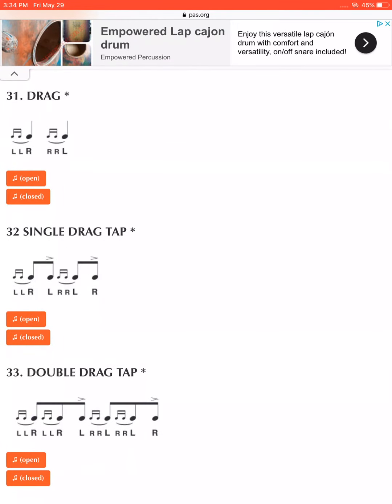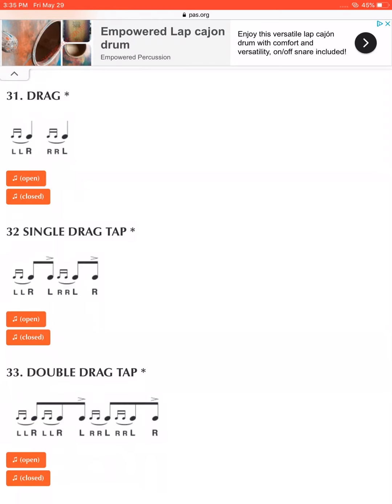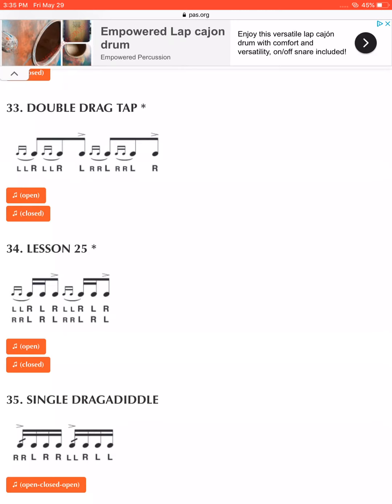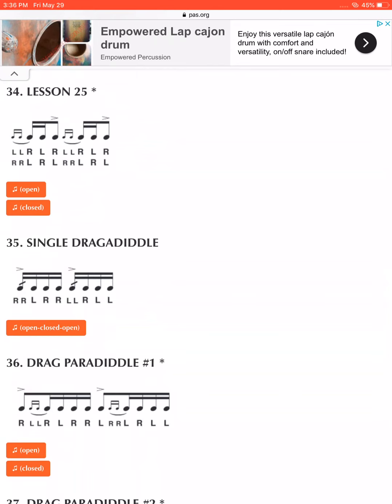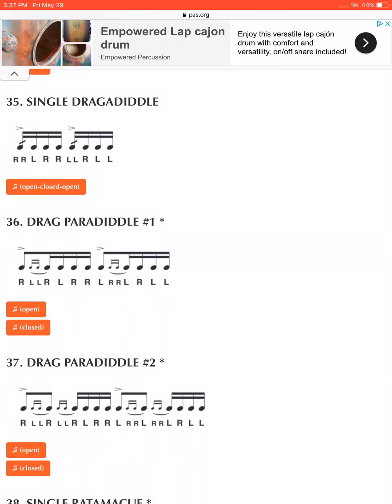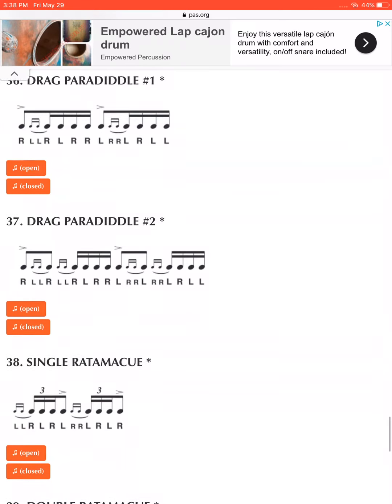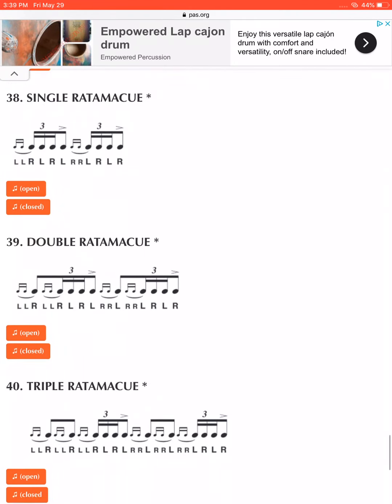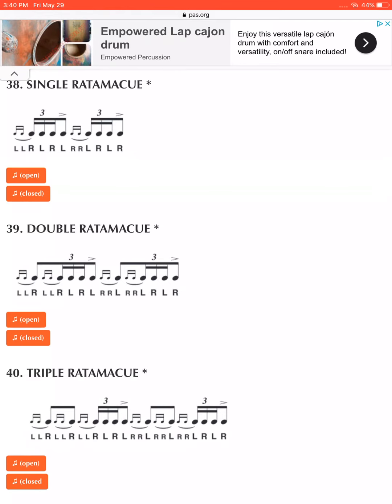Drag rudiments broken down by Mr. Gore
CapeChicago.org